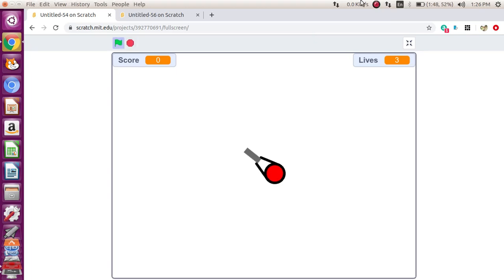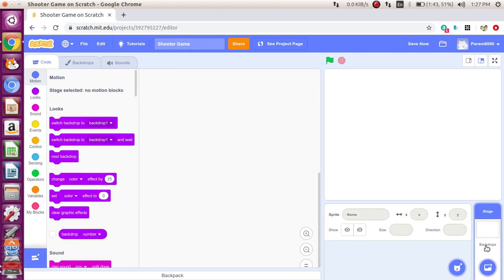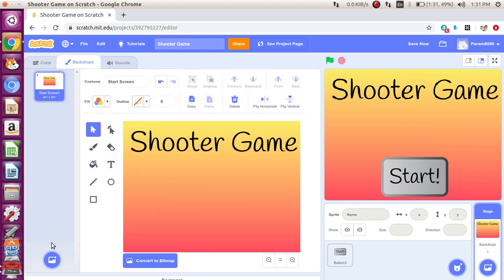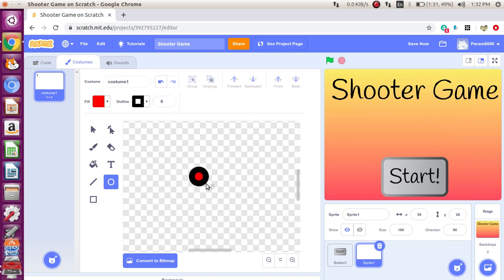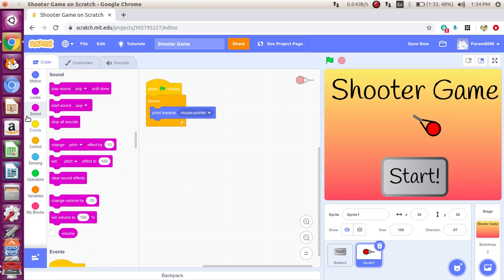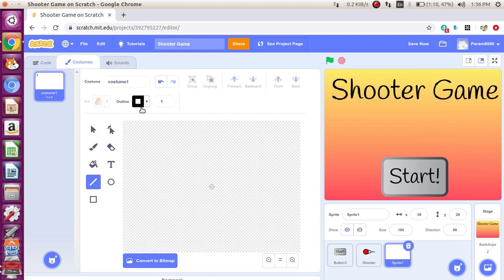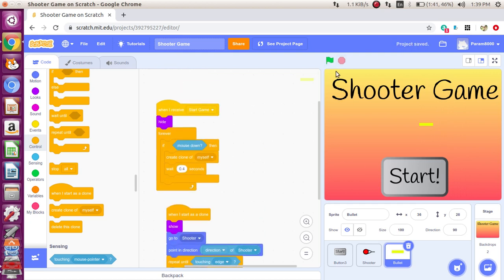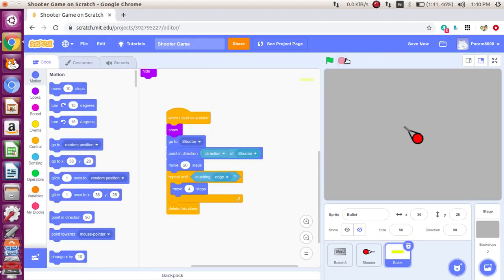Scratch Shooter Game for Beginners(Part 1)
Hello Everyone. In This Video, I am going to show you how to make a Simple Shooter Game on Scratch. Thank You for your support. Comment "I READ THE DESCRIPTION" if you have read the Description.